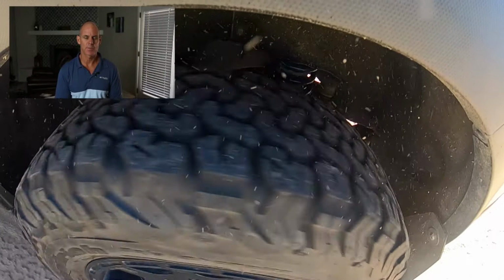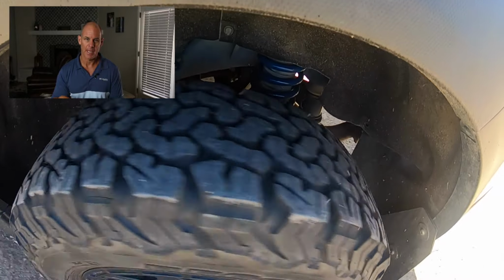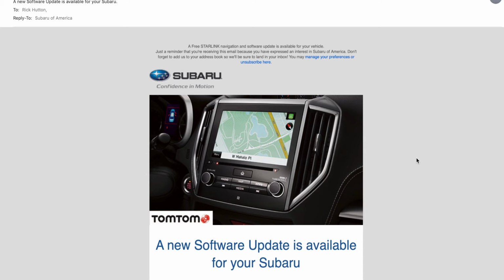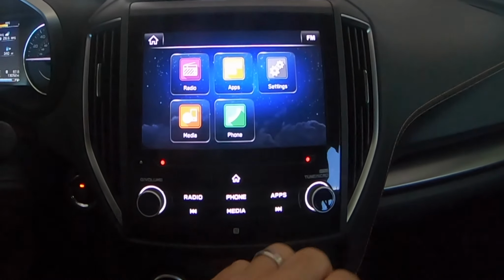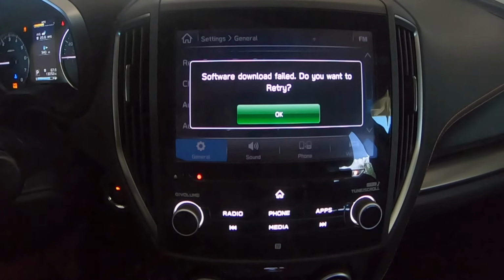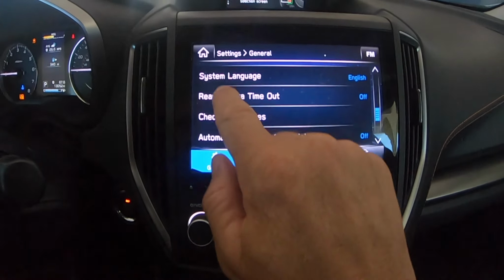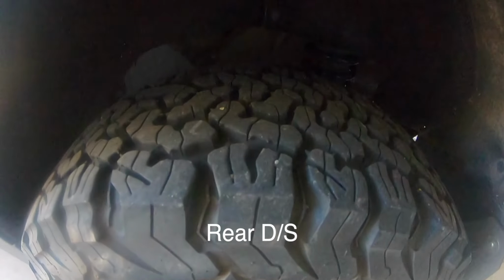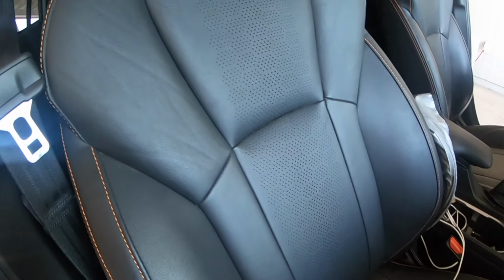18 Crosstrek: 13,000 mile Update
Time Stamps for video Topics:
Update on the RalliTEK springs, AC, BFG KO2's, Driver's Side seat wear, Favorite mod so far and a few o the problems I have had with the car.

Intro footage from Kona Hawaii.
Music from the YouTube music Library:  Ukulele_Beach by Doug_Maxwell